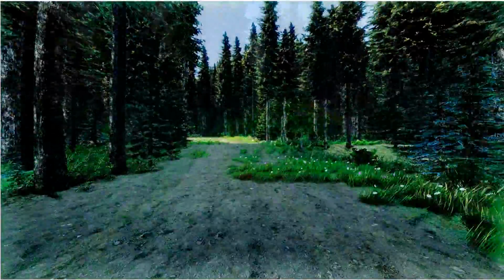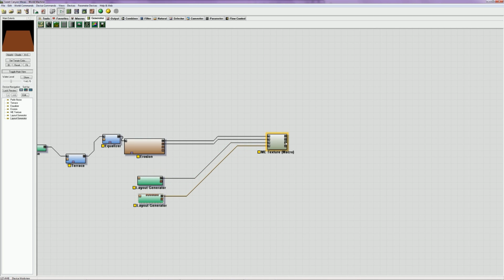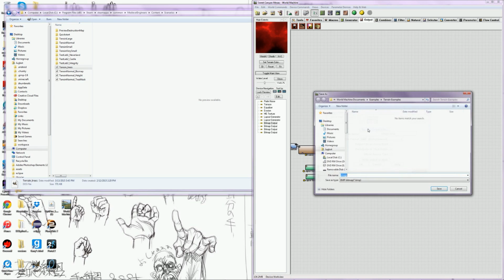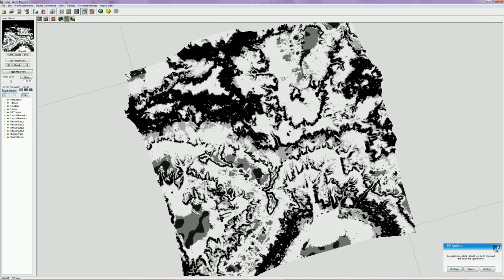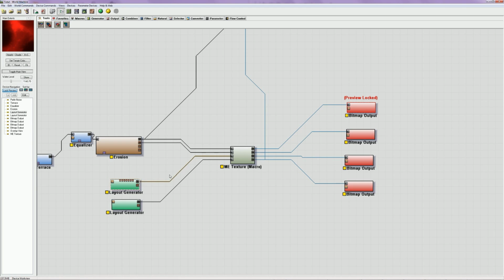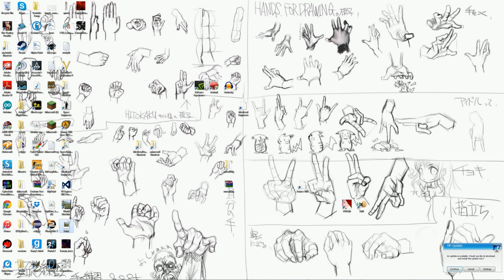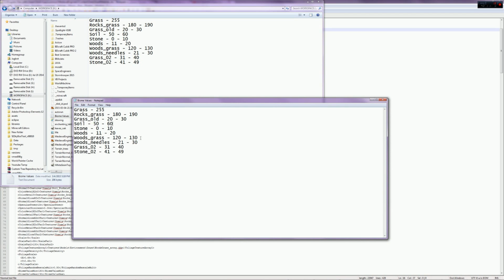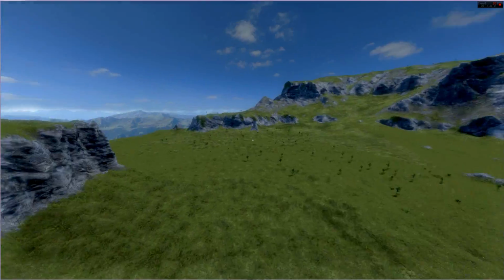Medieval Engineers Custom Terrain Tutorial (World Machine)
A long and chill tutorial on how to make custom Medieval Engineers terrain from World Machine.
This video makes it look harder than it should :P

Links
World Machine